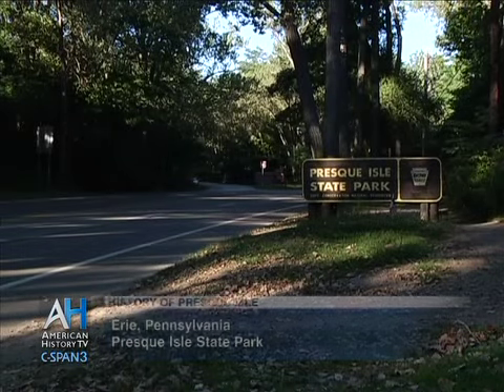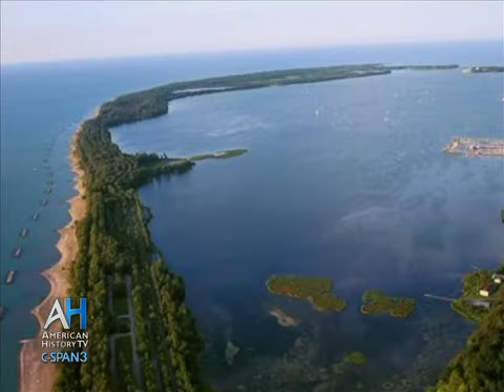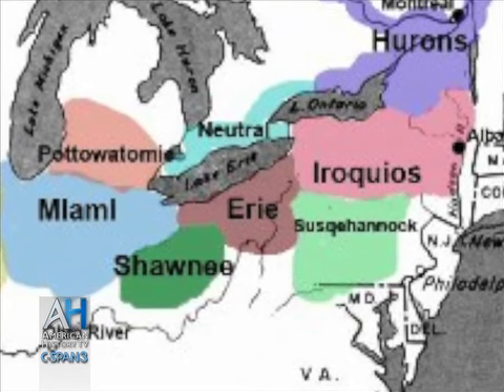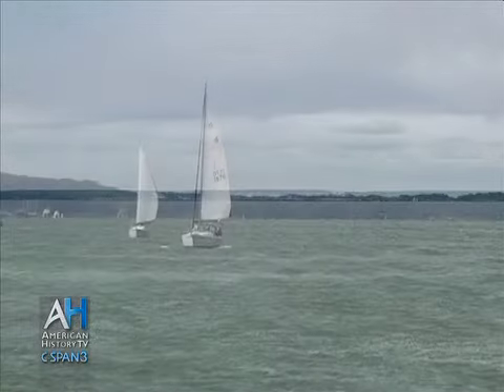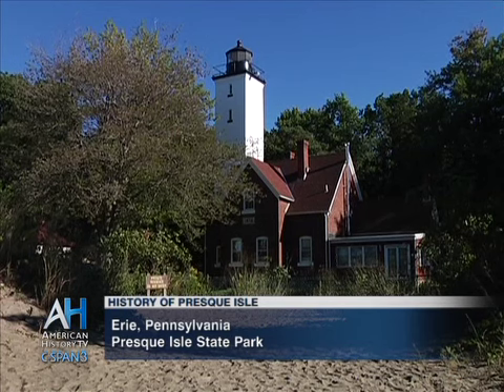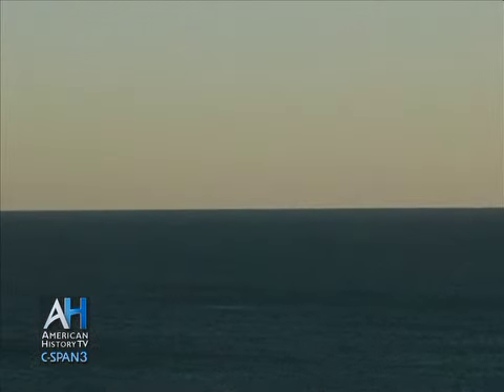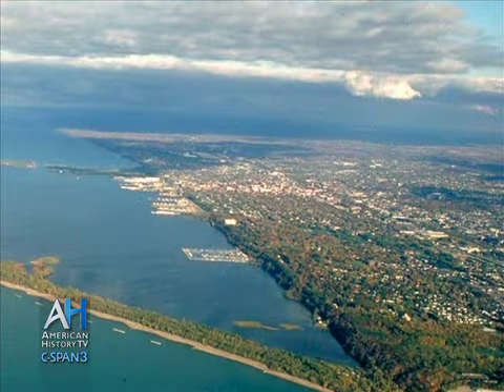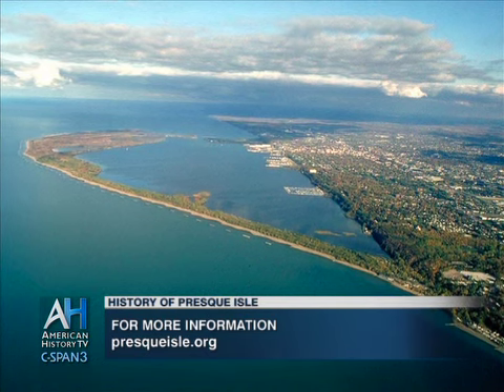C-SPAN Cities Tour - Erie: History of Presque Isle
We'll explore Presque Isle State Park and learn about this unique geographical feature and its role in the history of Erie.  Anne Desarro, Environmental Education Specialist at Presque Isle State Park, will tell us about the Natural History and Human History of the peninsula.